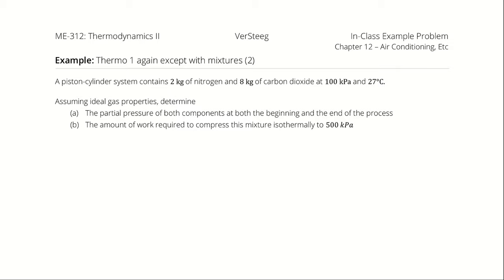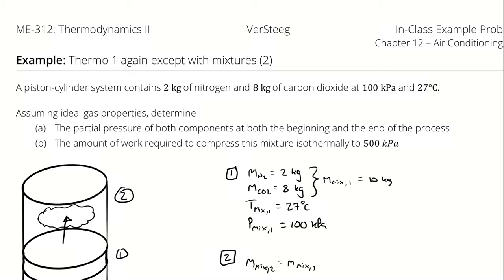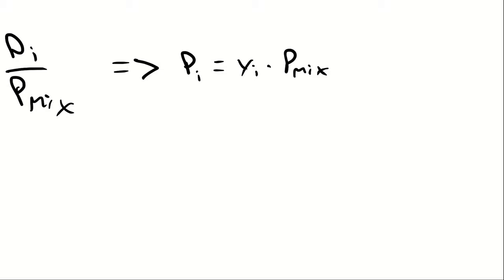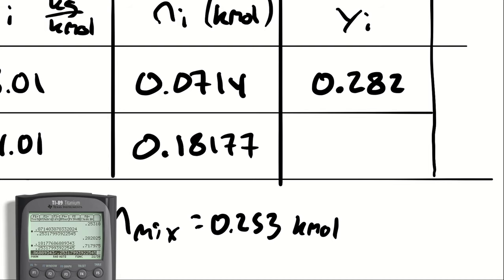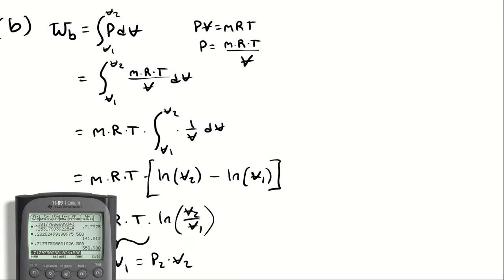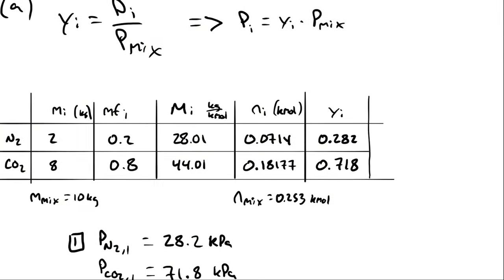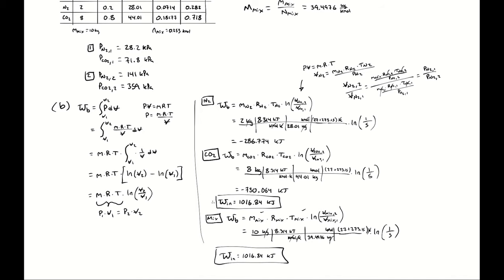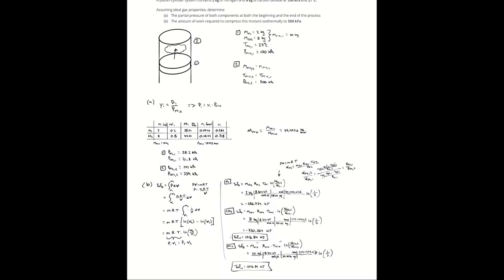Example Problem - Boundary Work of a Mixture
"A piston-cylinder system contains 2 kg of nitrogen and 8 kg of carbon dioxide at 100 kPa and 27C.

Assuming ideal gas properties, determine
(a) The partial pressure of both components at both the beginning and the end of the process
(b) The amount of work required to compress this mixture isothermally to 500 kPa"